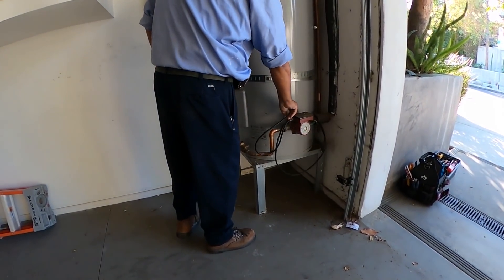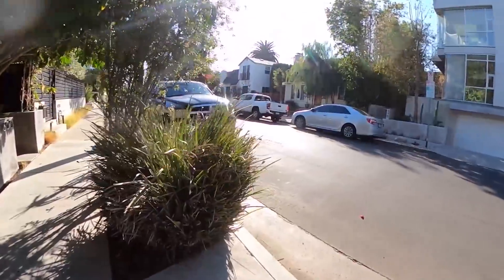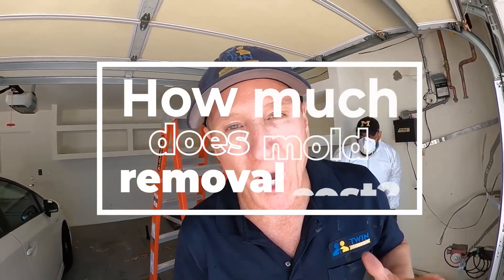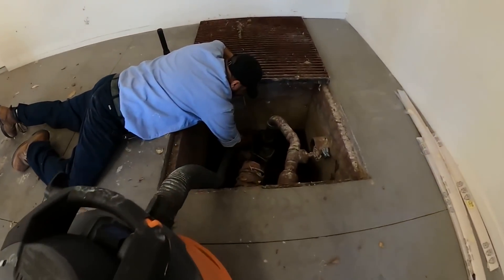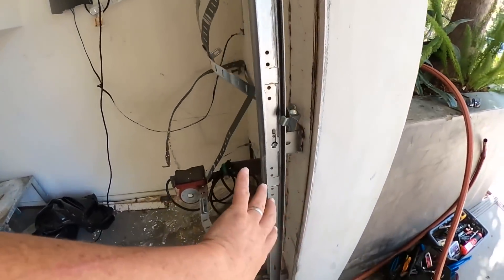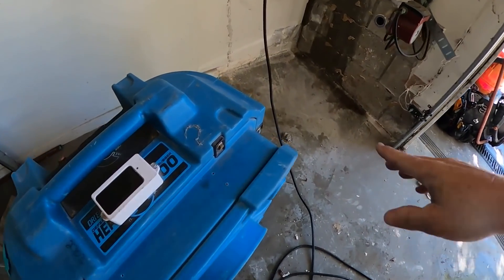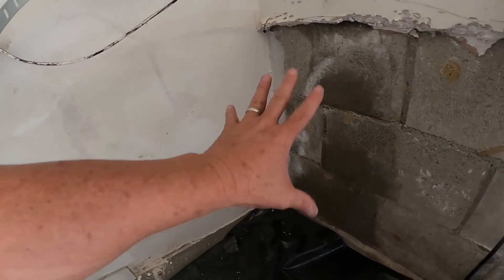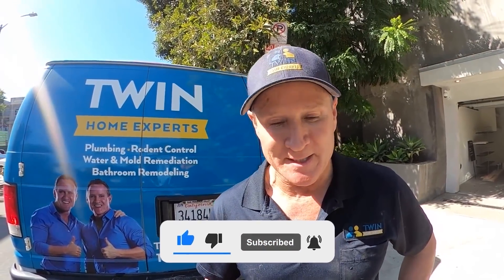How to check your WATER HEATER for TOXIC MOLD...mystery mold under water heater..